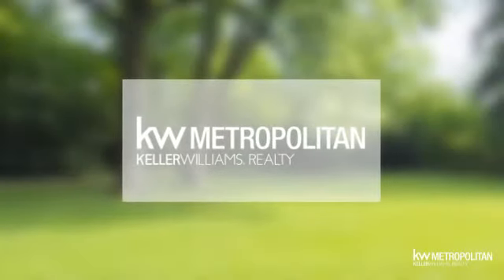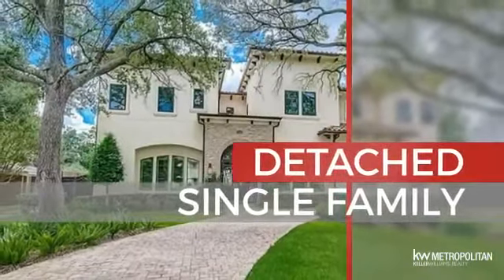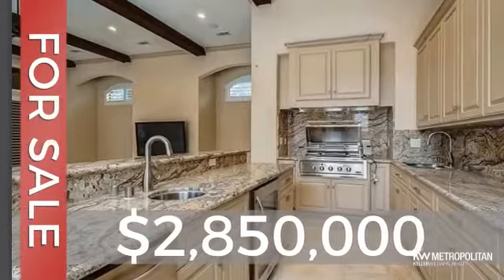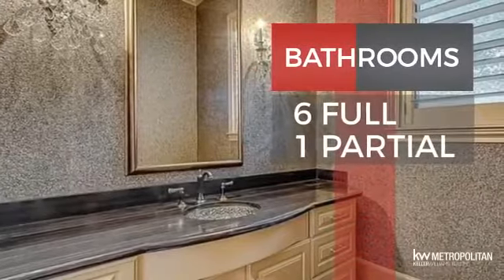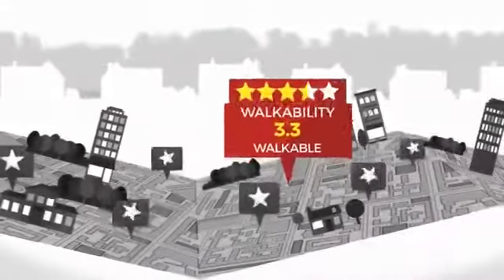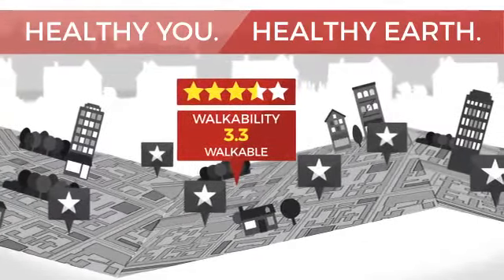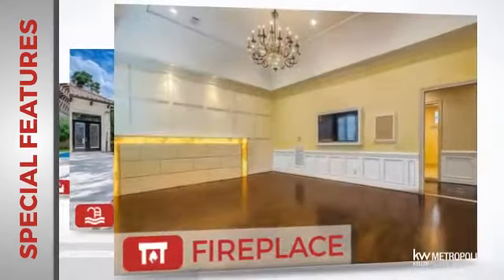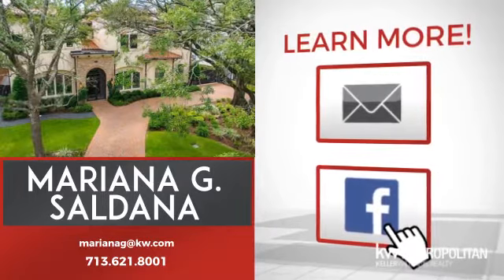5559 Holly Springs Drive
5559 Holly Springs Drive is a SGL 5 bed 6 Full  and 1 Half Bath 3 garage for lease in Tanglewood Sec 09. It has 8977 sqft and is listed at $19000/momth. . Broker-Keller Williams Realty Metropolitan